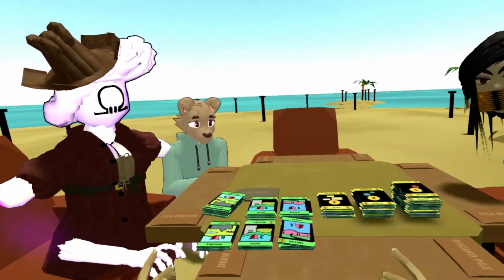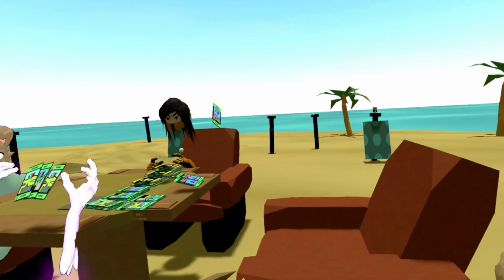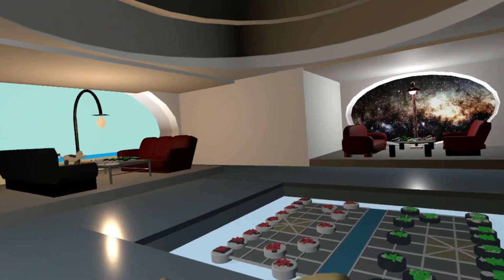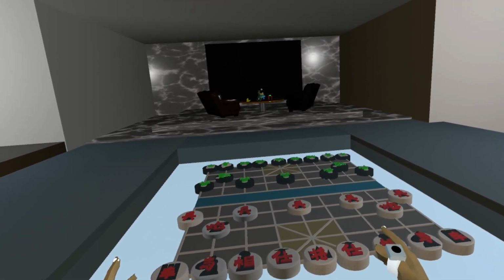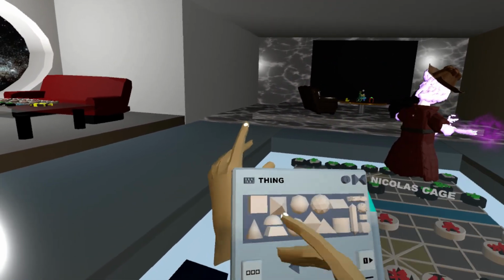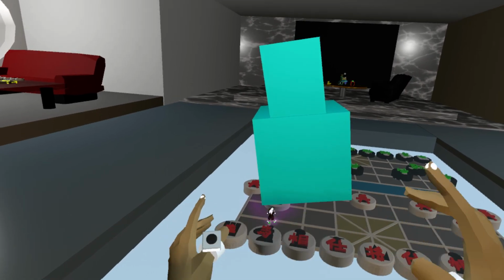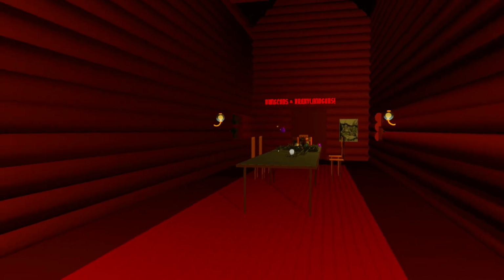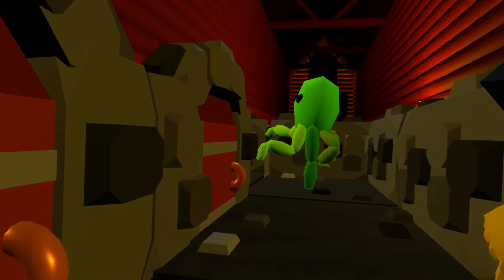How to play & create board games in VR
Hello /r/boardgames & everyone interested in board games! Anyland is a virtual reality sandbox universe, and one of the things you can do in it is to play boardgames, as well as create new ones!

Thanks Pen, Nic, Nebula, Frash, everyone! Hat tip to Donald X. Vaccarino for being one of the best designers out there!